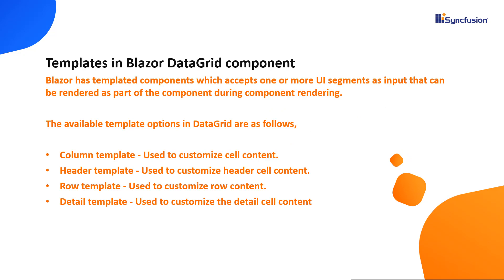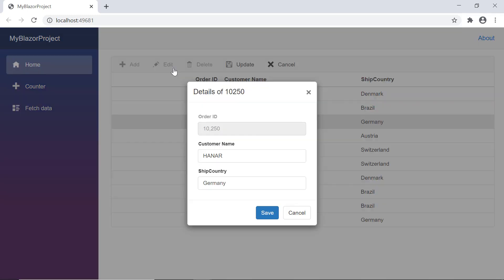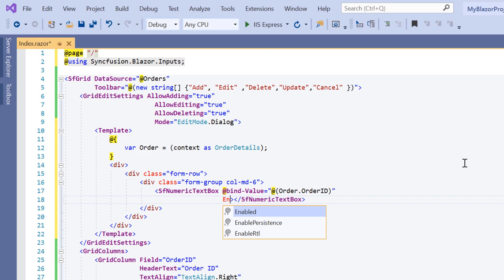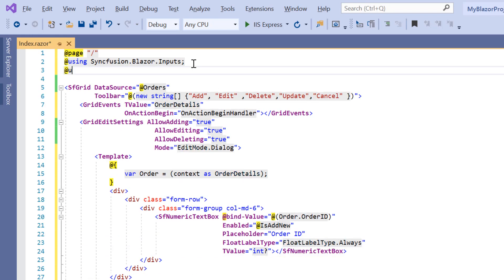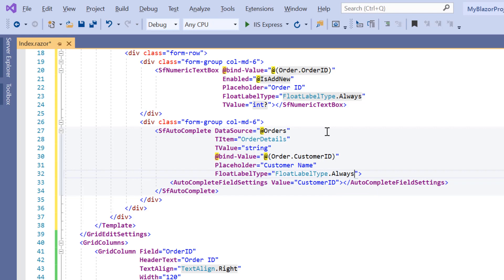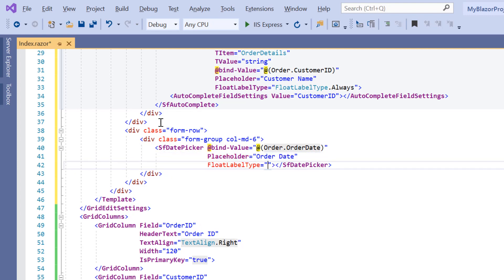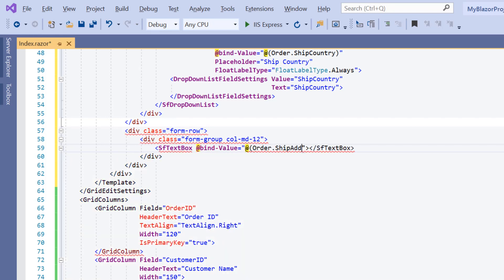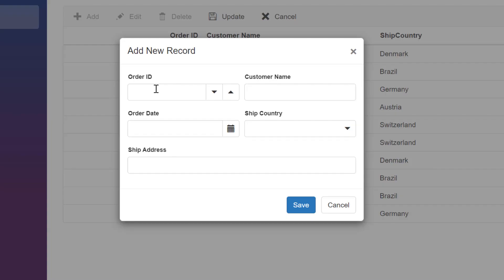Blazor DataGrid: How to Customize the Edit Dialog Using Templates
Learn how easily you can customize the edit dialog in Syncfusion Blazor DataGrid. You can also learn how to add custom components like Numeric TextBox, AutoComplete, DatePicker, Dropdown List, and TextBox to the edit dialog in Blazor Data Grid using a template.

The Blazor Data Grid, also known as the Blazor Grid is a feature-rich component useful for displaying data in a tabular format. Its wide range of functionalities include data binding, adaptive UI layout for all devices, editing, Excel-like filtering, custom sorting, aggregating rows, selection, and support for Excel, CSV, and PDF formats.

To learn how to edit DataGrid records by using different cell editing types and modes in Blazor DataGrid, watch our previous video:

To learn how to get started with the Blazor DataGrid, watch this video:

Check if you are eligible for a free license for all the Syncfusion products on our Community License page.

BOOKMARK DETAILS
[00:00] Blazor DataGrid - Introduction
[00:29] Blazor Grid configuration
[01:32] Add Numeric TextBox
[03:17] Add Autocomplete
[04:25] Add DatePicker
[04:58] Add Dropdown List
[06:13] Add TextBox